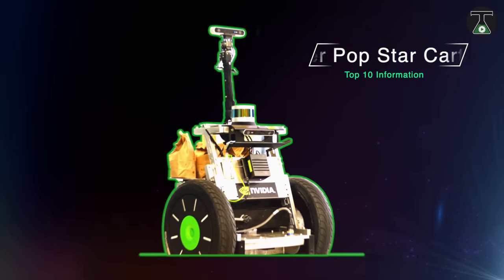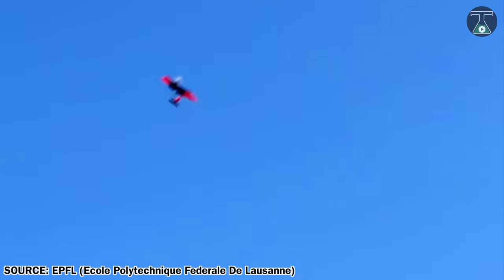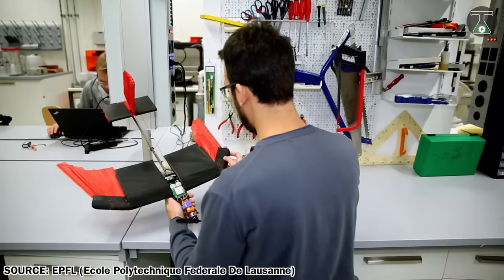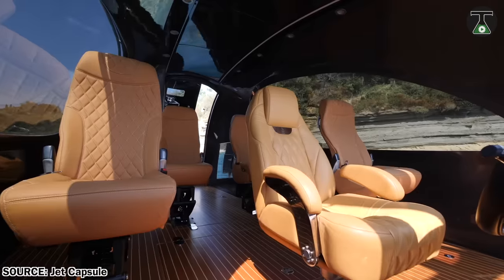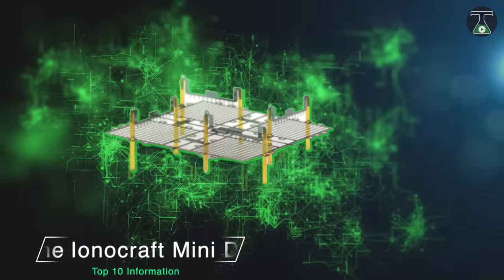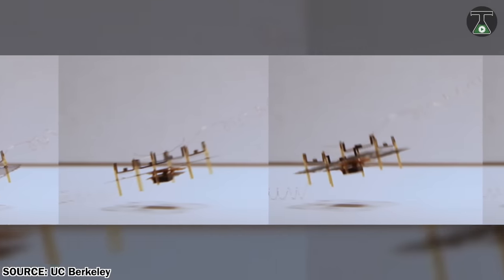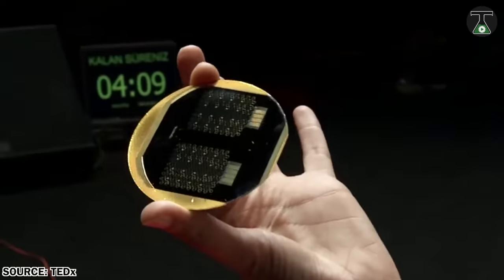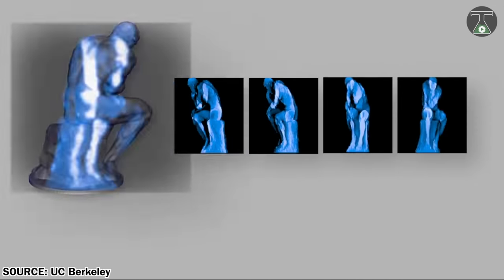8 Great Scientific Progress | ▶Part-1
8 Great Scientific Progress |  ▶Part-1

Massage Me For Any Issue:
Credits, Sources and Attributions:

# Pop Star (Carter)
Carter is a robot developed by the NVIDIA team which is responsible for providing its colleagues and staff members with bag of fresh popcorns.

# EPFL Drone:
EPFL (Ecole Polytechnique Federale De Lausanne) built this drone, which is equipped with feathers and has the unique ability unlike other drones to change its shape, direction i.e. being adaptive to the external environmental conditions. This drone is inspired by the flying technique of birds.

# Royal Jet Capsule:
As the name clarifies, this is capsule shaped mini jet which is made by an Italian company by the name of Jet Capsule, founded by Pierpaolo Lazzarini. The fully customizable Jet Capsule is an ultra-futuristic yacht made almost entirely from fiberglass.

# Leonardo Humanoid Robot:
CALTECH is developing a humanoid robot with some pretty powerful augmentations. The LEg ON Aerial Robotic DrOne, or Leonardo, is a bipedal robot with a thruster that gives it exceptional balancing ability and advanced agility.

# Ionocraft Mini Drone
Researchers from UC Berkeley are designing a mini microbot that eschews those moving parts but is still capable of taking flight.

# Pacemaker Charger:
This approach, producing what is known as piezoelectricity, is often used in loudspeakers and microphones. To take advantage of piezoelectricity.

# Liquid 3D Printer
this method, which flashes laser-generated, hologram-like 3D images into photosensitive resin. The new 3D printer is able to make smoother, more complex, and flexible objects.

# Jenga Playing Robot
This machine From MIT is equipped with a soft-pronged gripper, a force-sensing wrist cuff and an external camera, allowing the robot to perceive the tower's vulnerabilities the way a human might.

Music thousand words from Lemmino